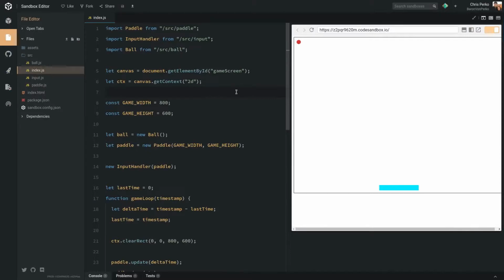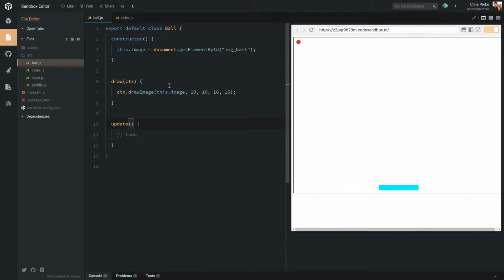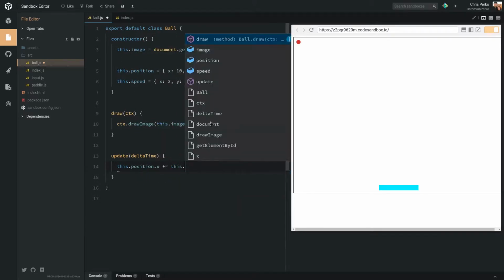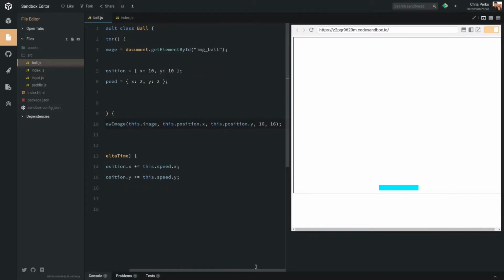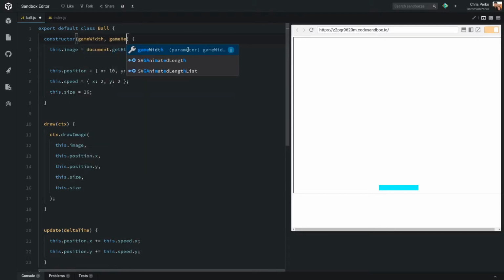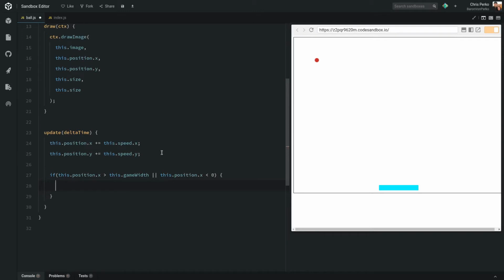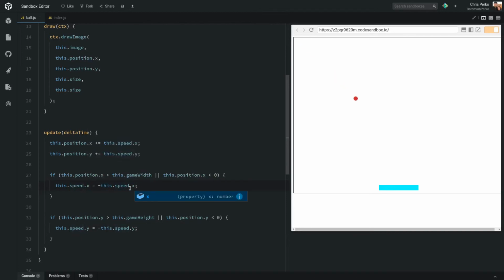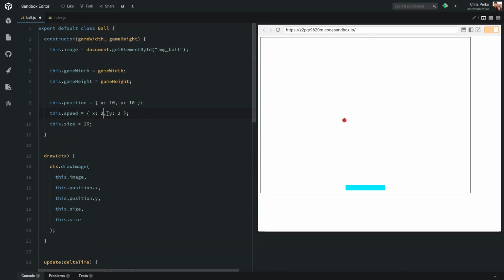Intro to Game Dev 11: Moving the Ball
Let's make that little ball bounce around the screen!